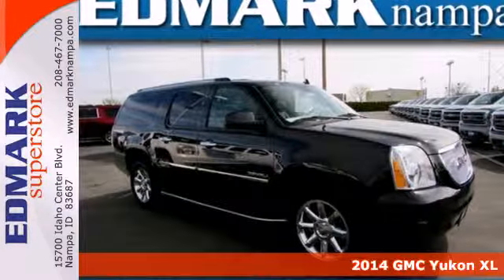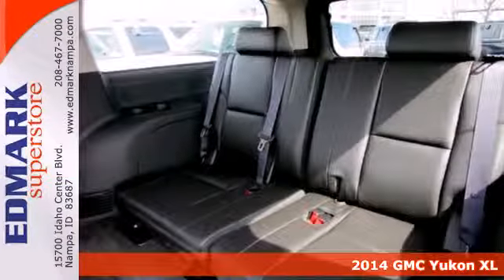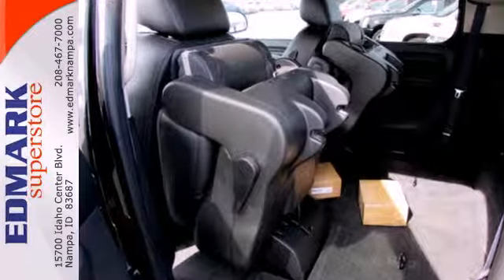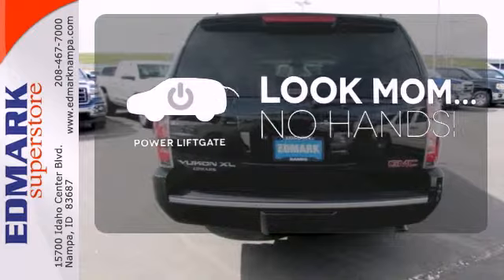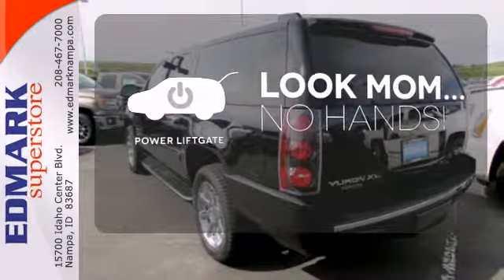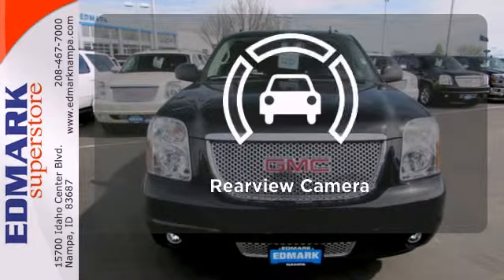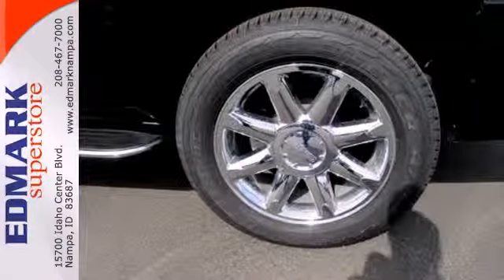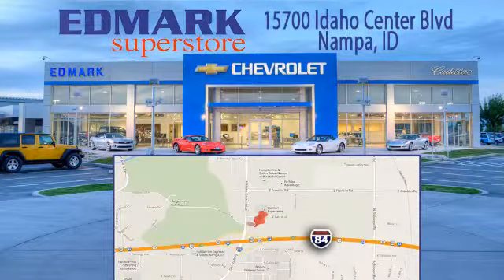2014 GMC Yukon XL BoiseID Nampa, ID #44090 - SOLD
Year: 2014
Make: GMC
Model: Yukon XL
Trim: Denali
Engine: 8 Cyl. 6.2L
Transmission: Automatic
Color: BLACK ONYX
Interior: Ebony
Stock #: 44090
OEM Certified: S. Confused about which vehicle to buy? Well look no further than this wonderful 2014 GMC Yukon XL. This SUV is nicely equipped with features such as AWD. This terrific Yukon XL will pamper you in refined comfort, plus it has power and safety to spare.

Address:
15700 Idaho Center Blvd